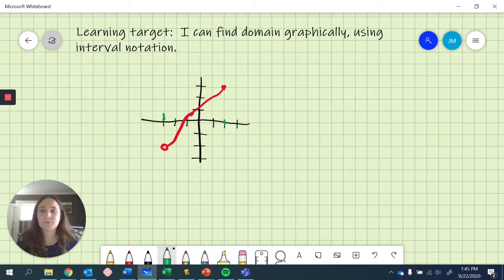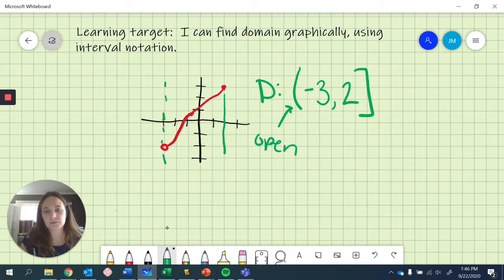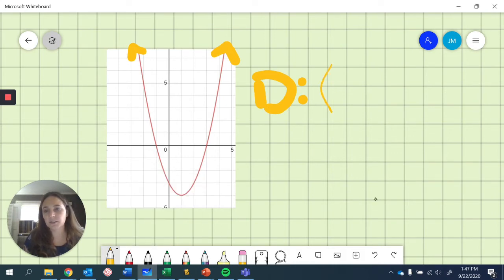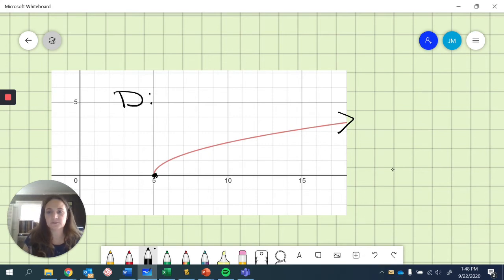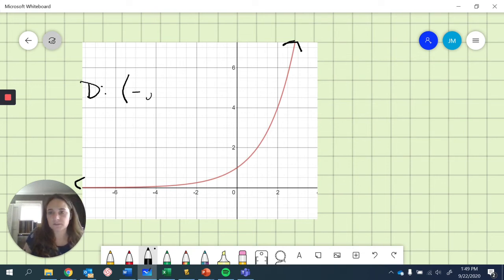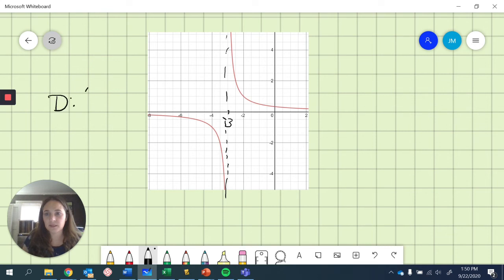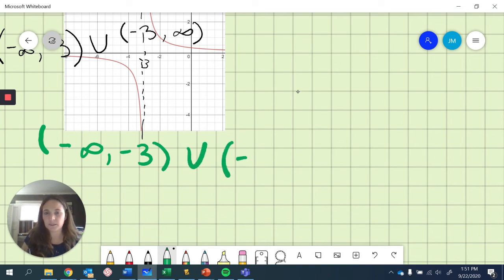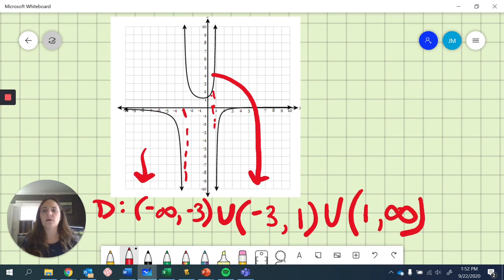22 September, 2020 Domain and range interval notation